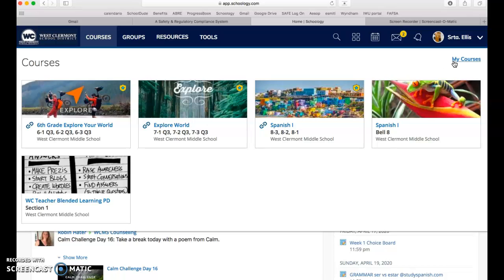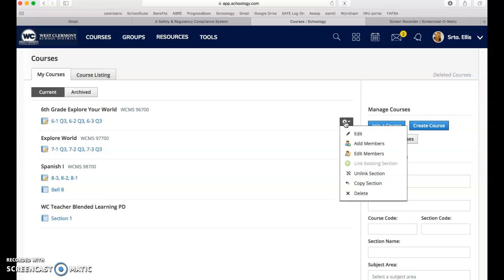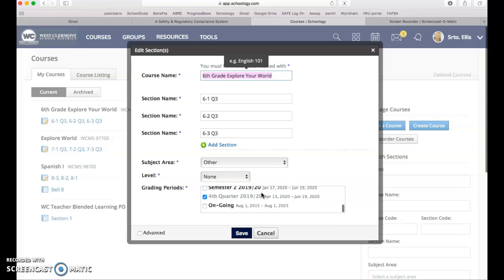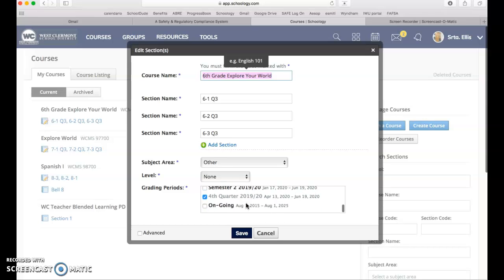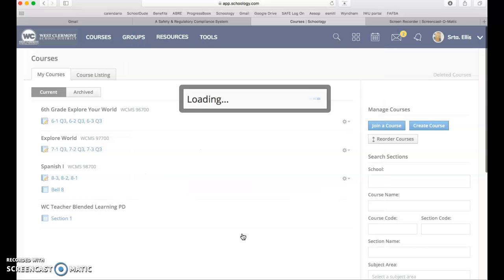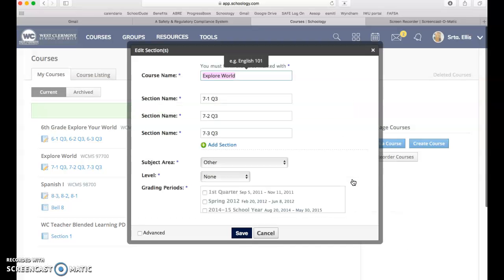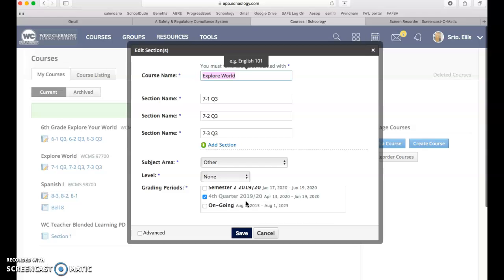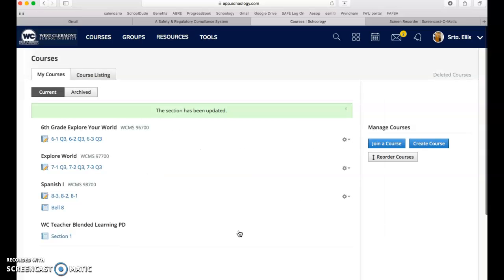Change Quarter Class (Q4)